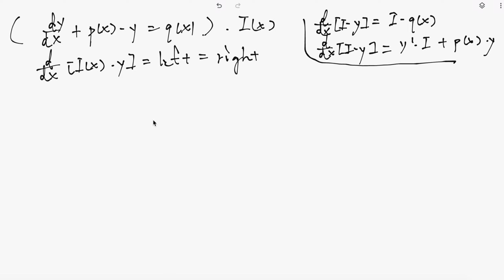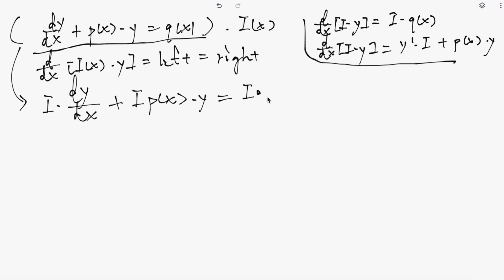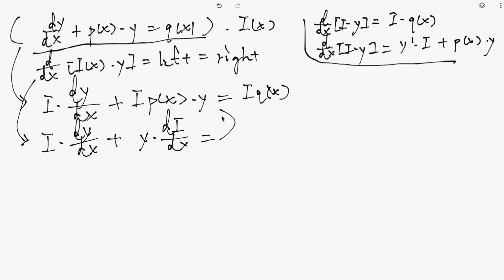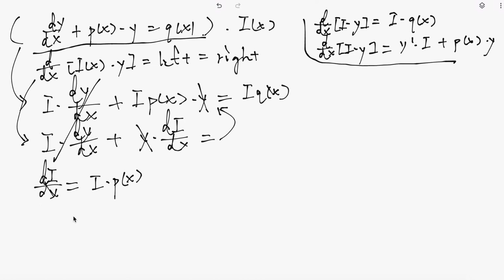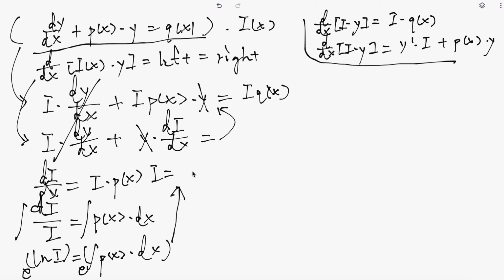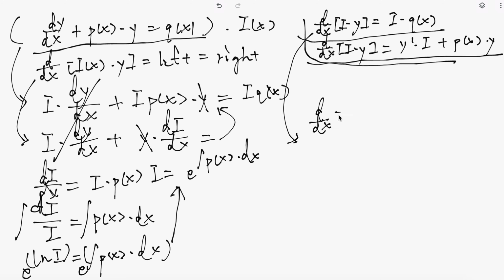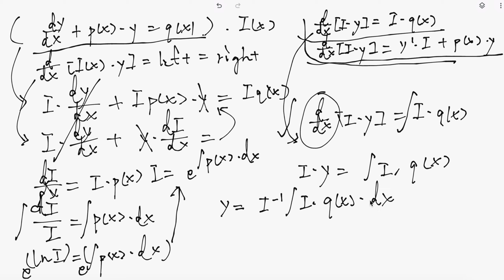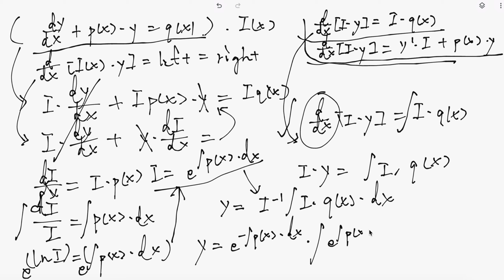Solving the first order differential equation!